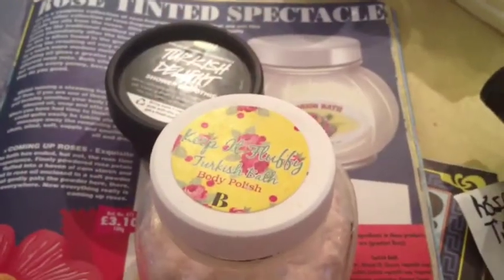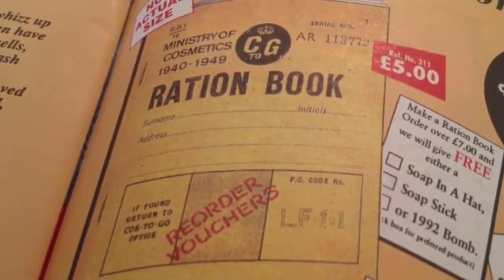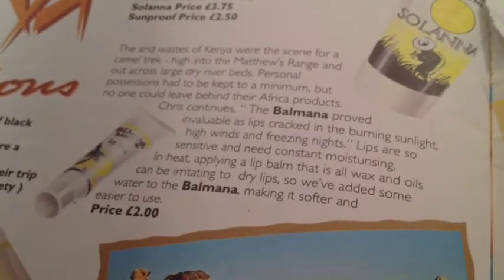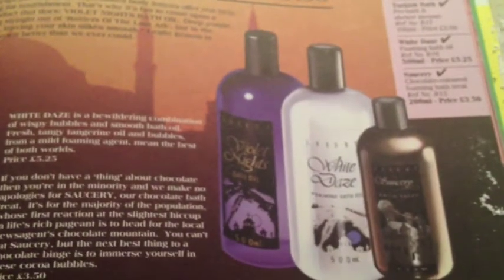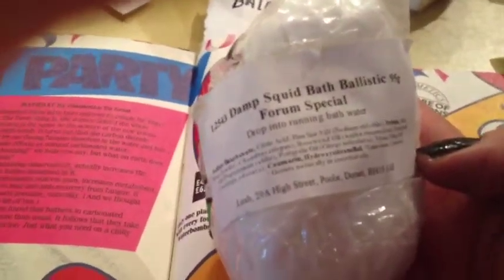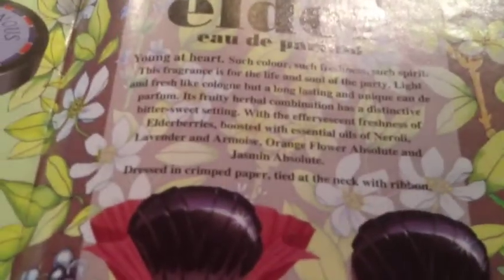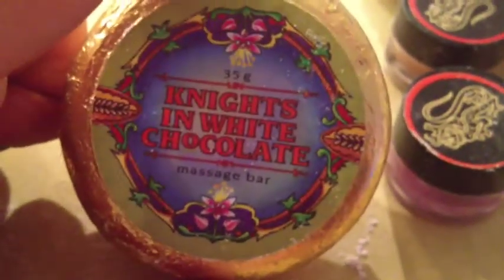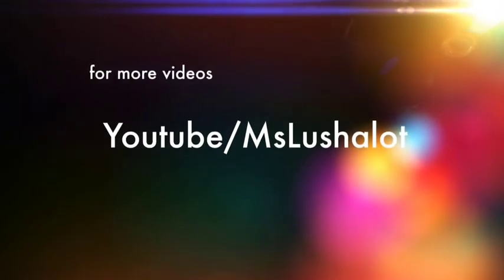Cosmetics To Go Part 2 of 2 (Lush before they were Lush)